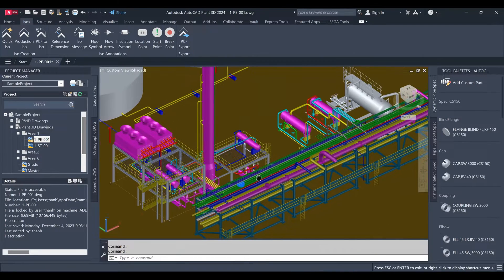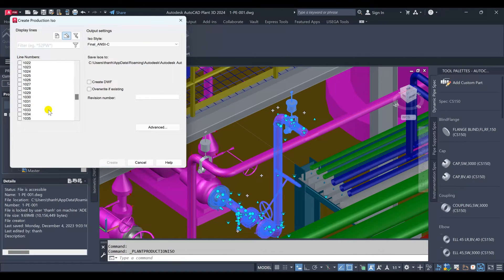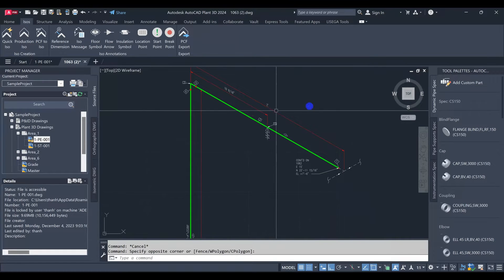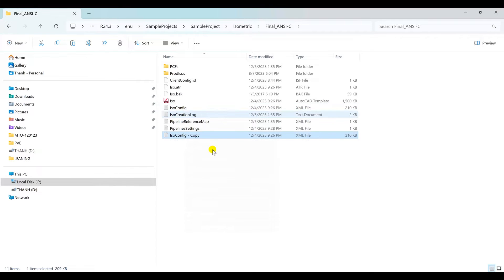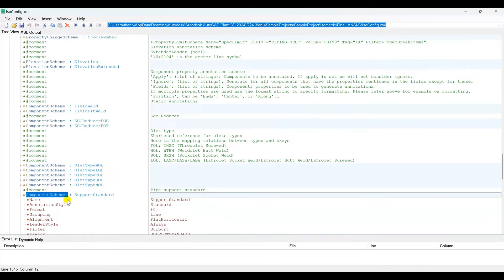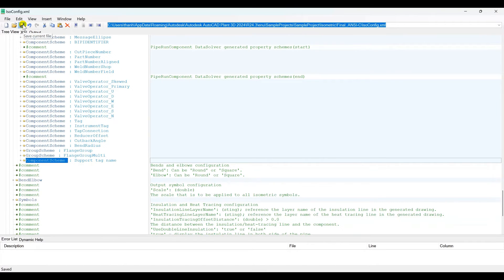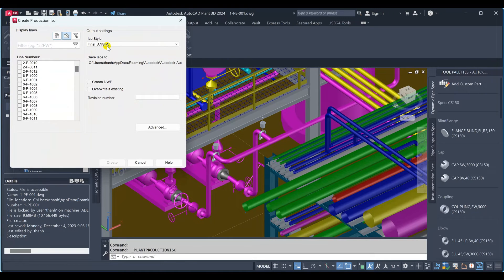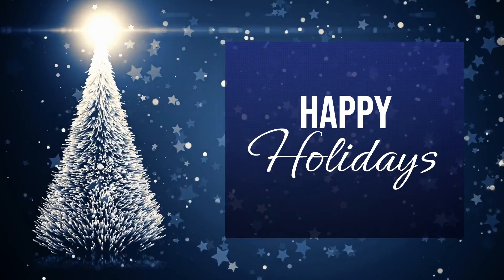[AP3D-TIPS]_HOW TO ADD SUPPORT TAG NAME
In this Video, we will study how to add the support tag name in the isometric drawing of autocad plant 3d